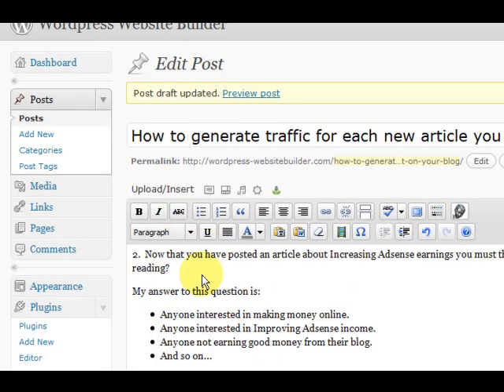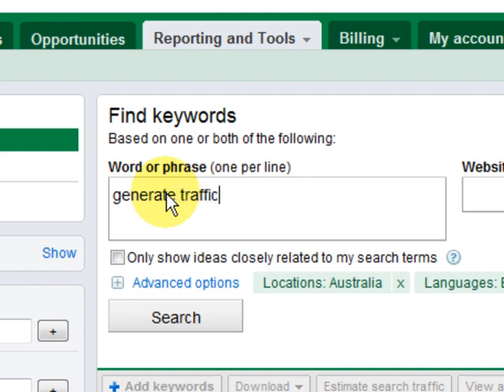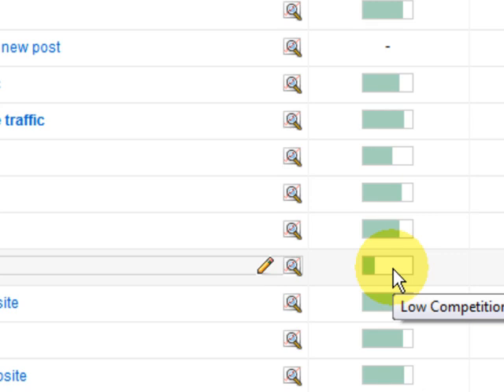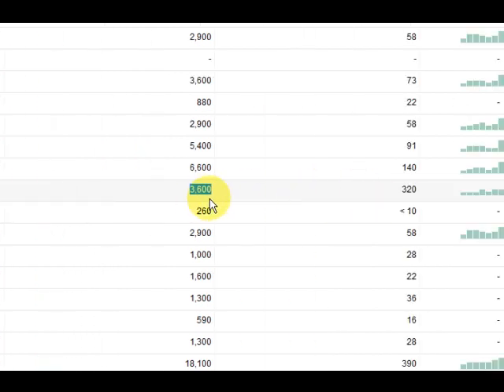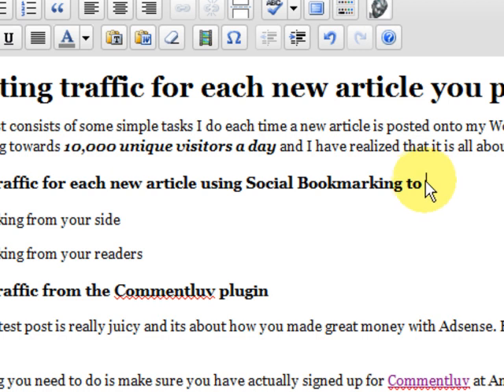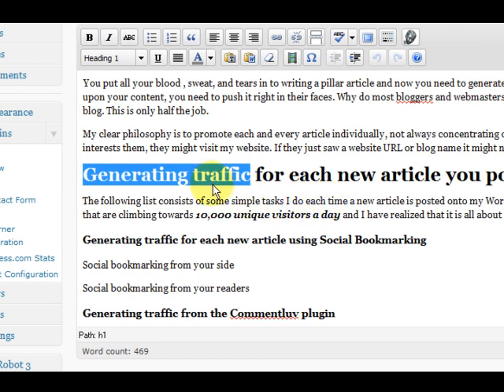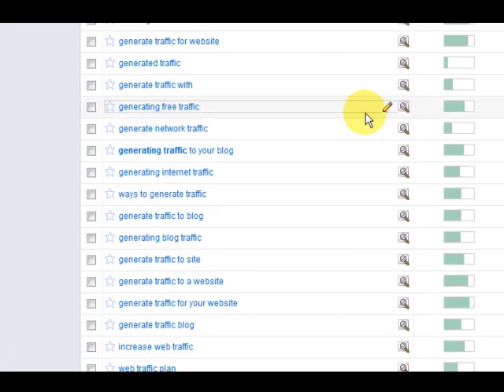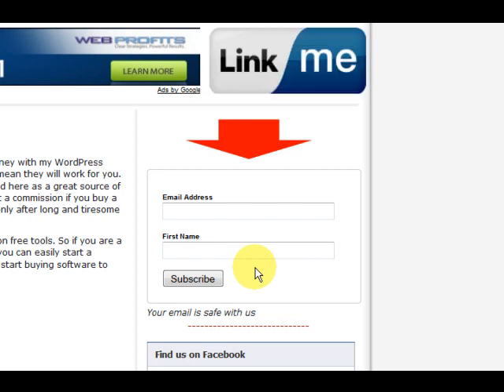SEO tutorial - Find which keywords to use with the Google external keyword tool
SEO tutorial to Find which keywords to use for your posts and articles or even your website. This is very important because keywords are how people find your content. SEO will get you found in Google.